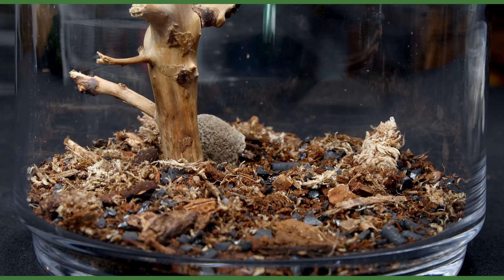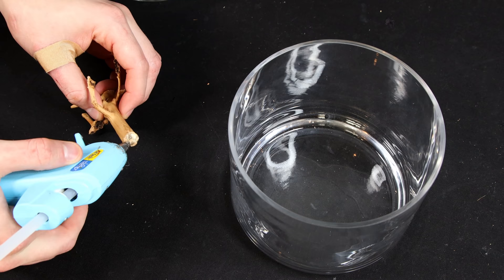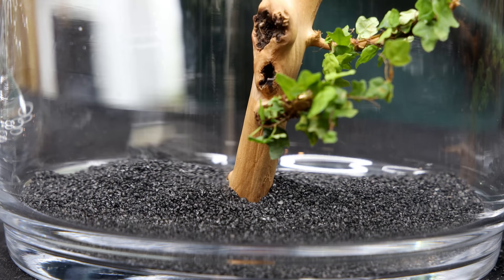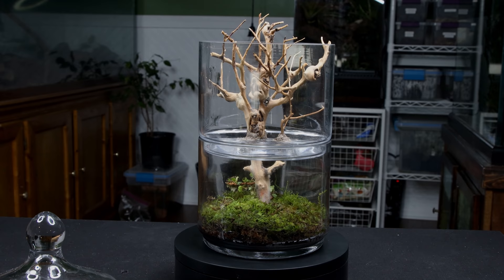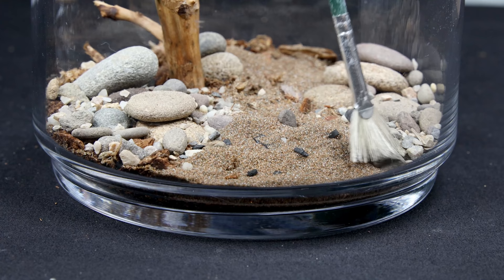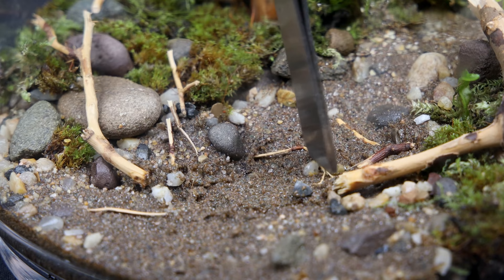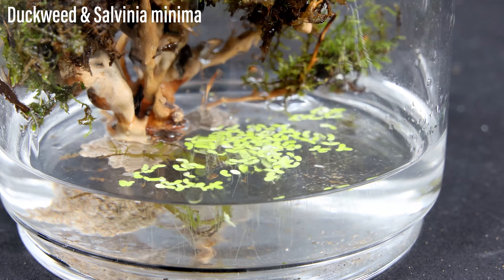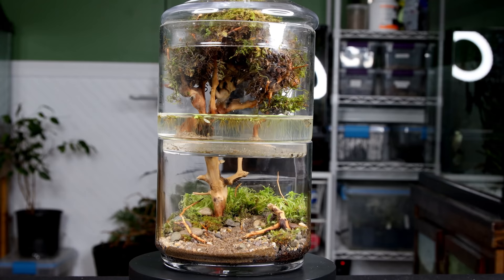2 Tier Moss Tree Terrarium and Pond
Most of my builds start with a single piece that inspires me to make something completely unique. After all, every build is unique in one way or another and that's usually why. This one was no exception. It stands apart from other projects for a number of reasons. However, I think the main reason this one shines is simply because of the idea. Everything else is a bonus.

I'm very intrigued by the concept of having one piece go through multiple landscapes. It's one that I'll likely play with in the future. In the meantime though, let's enjoy this one. I'm curious to know what you think. Was this a cool idea and do you like the terrarium? Let me know down in the comments!

If you need more terrarium inspiration then check out my Terrarium Builds Playlist linked below!

If you have any comments, suggestions or questions, leave them down in the comments!